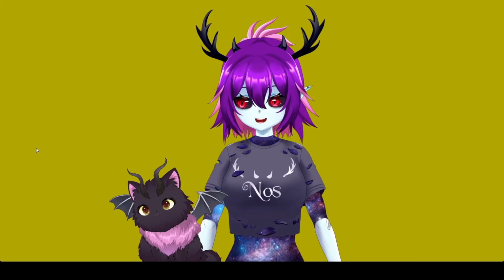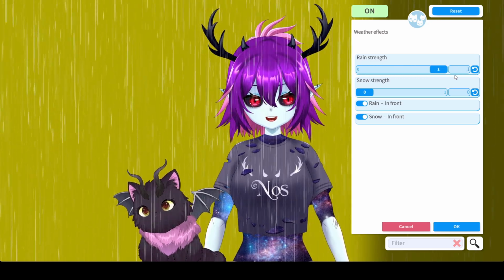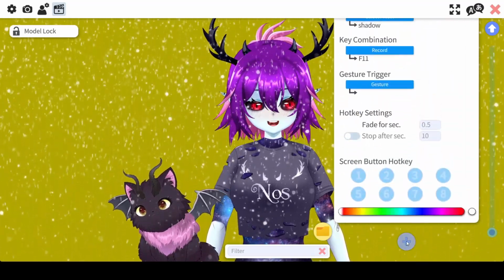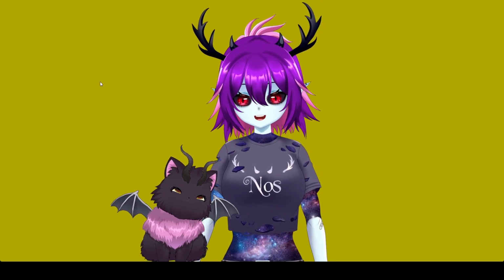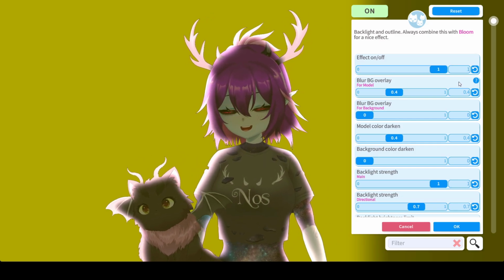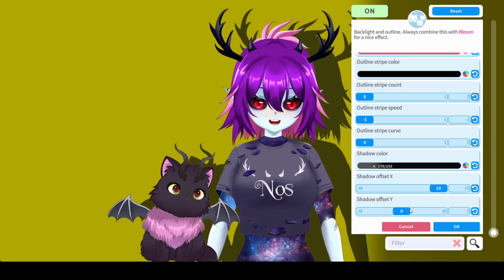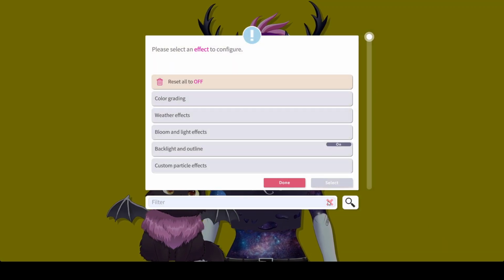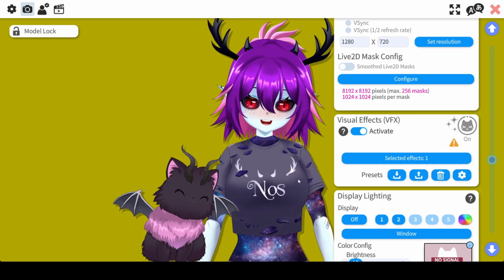How to do shadows and weather effect toggles in Vtube Studio! day 4/100